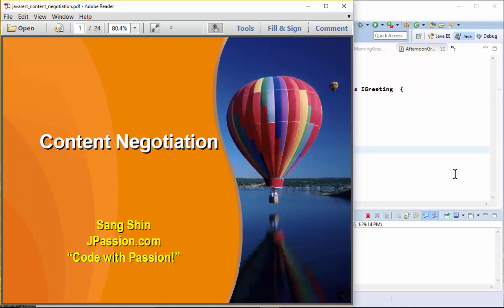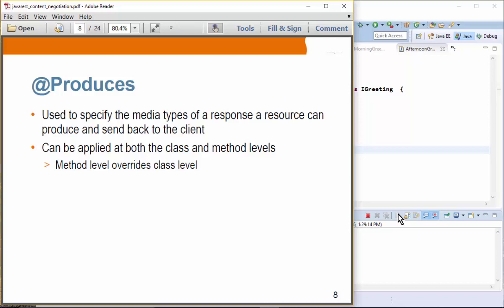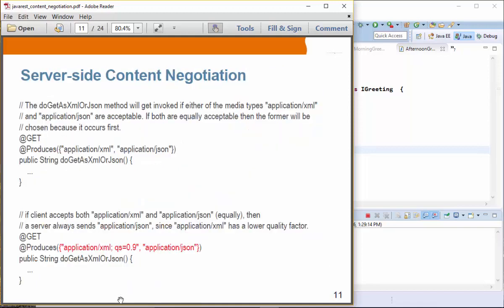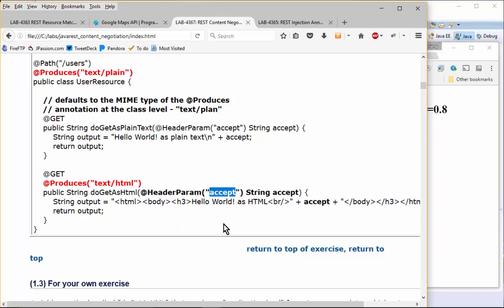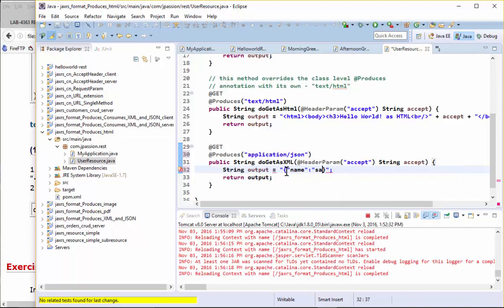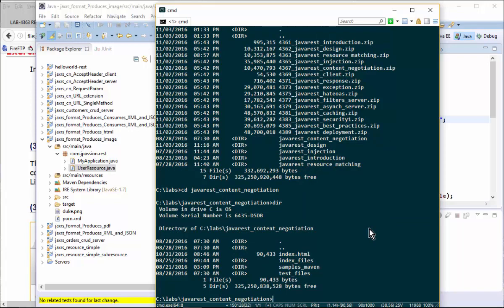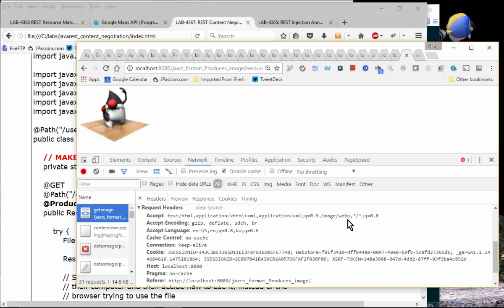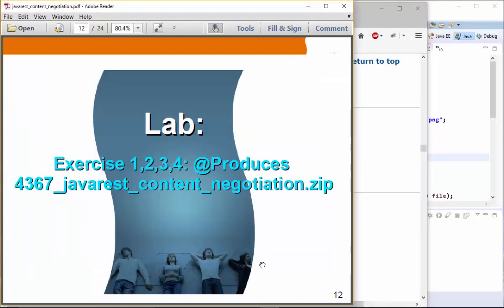Content Negotiation Part 1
HTTP media types
@Produces and @Consumes
Content handler
Content type selection by client